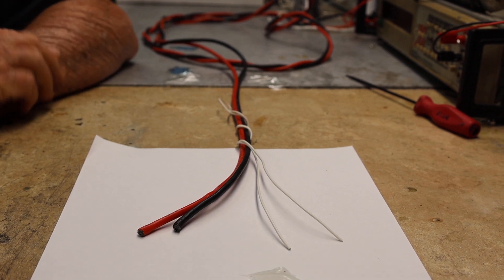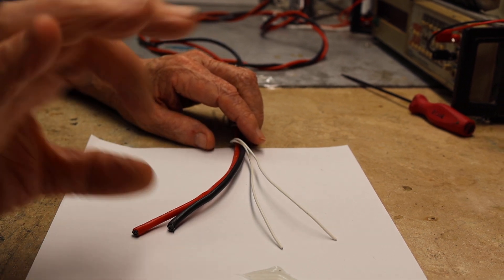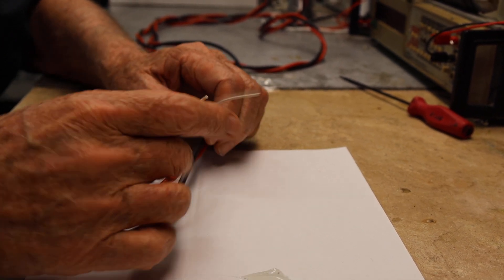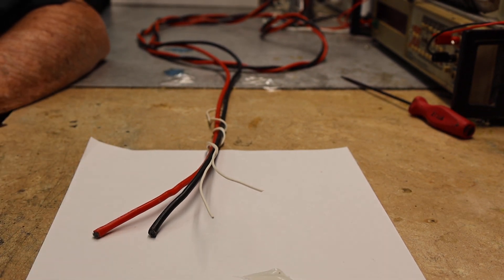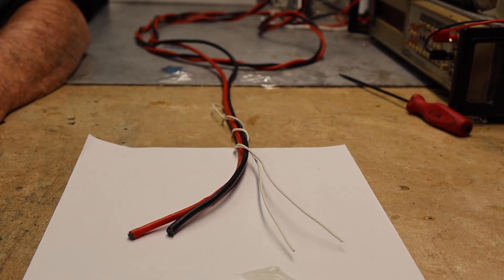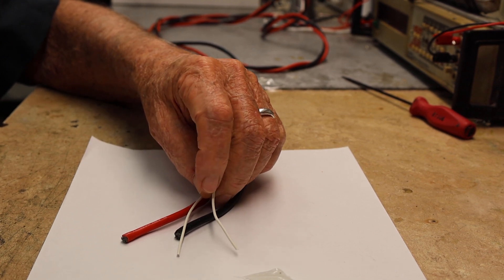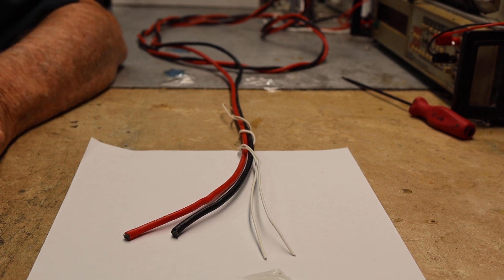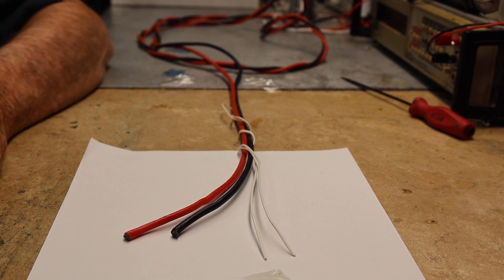Spaul Fan 411